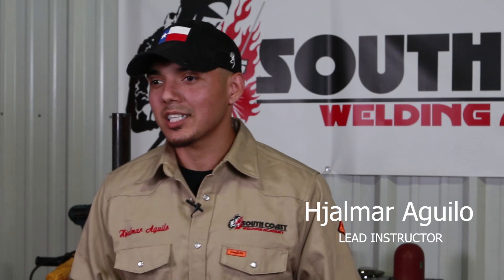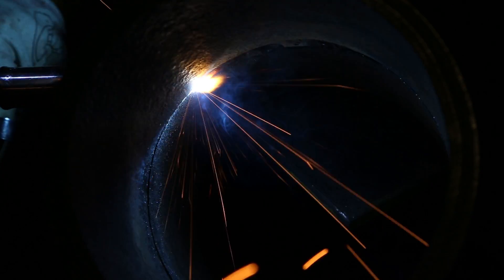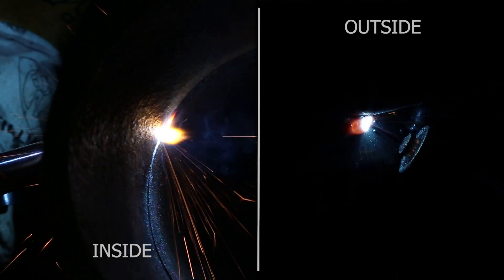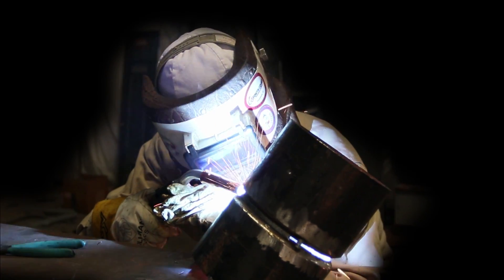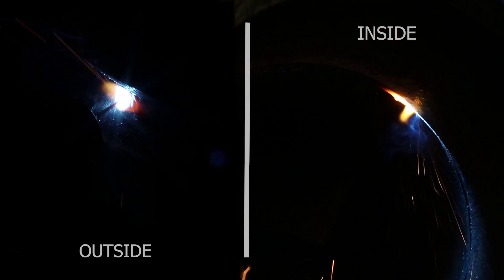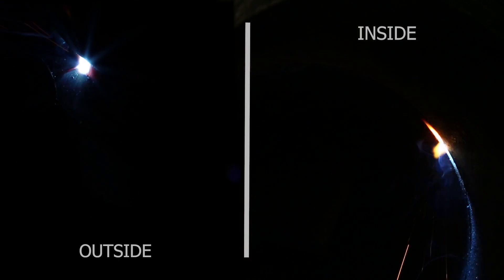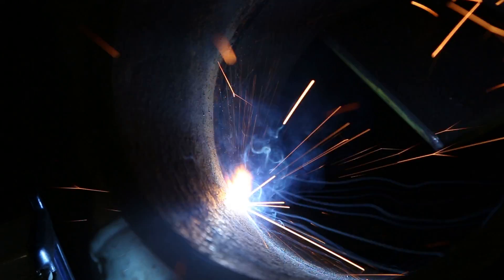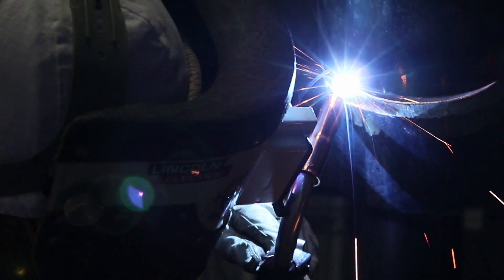MIG Welding 6G Root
Today I will be showing y'all how to weld a root pass on a  6" schedule 80 pipe using the Mig/GMAW process in the 6G position. Downhill Mig Welding is commonly used in Production Fabrication Shops.